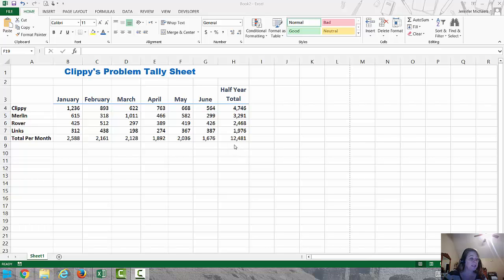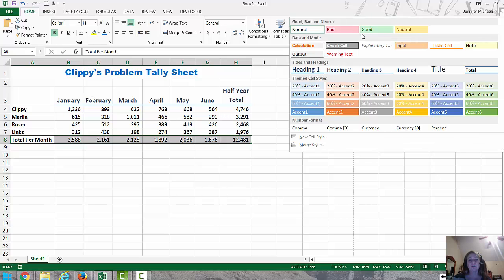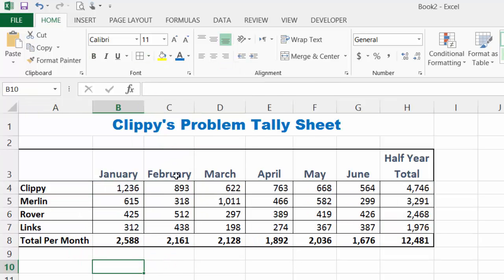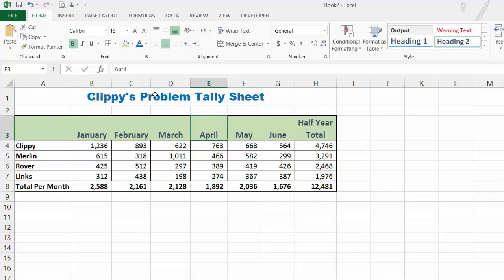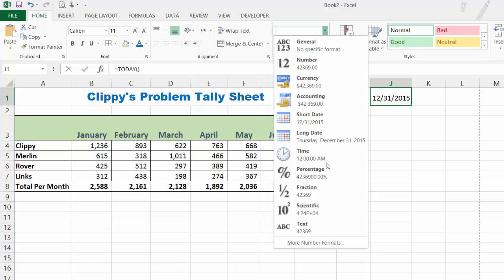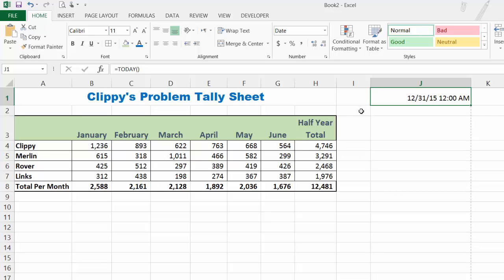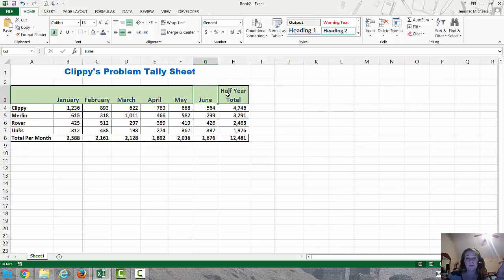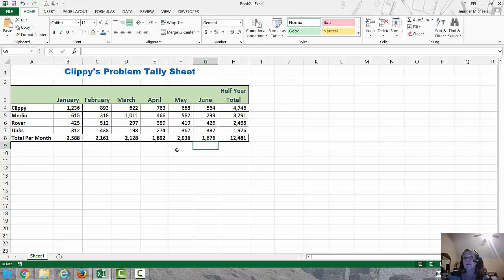Excel Level 2 More Formatting edited